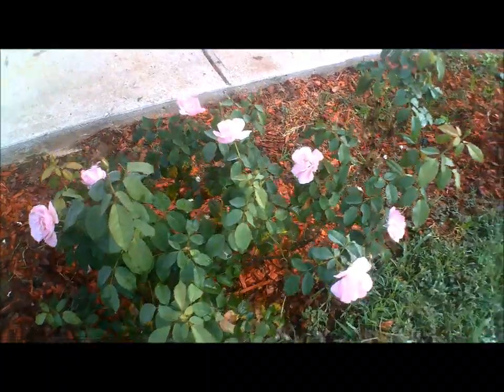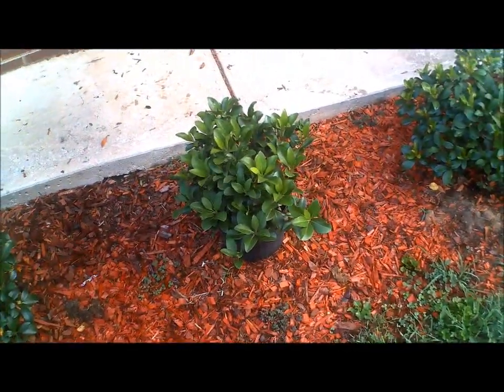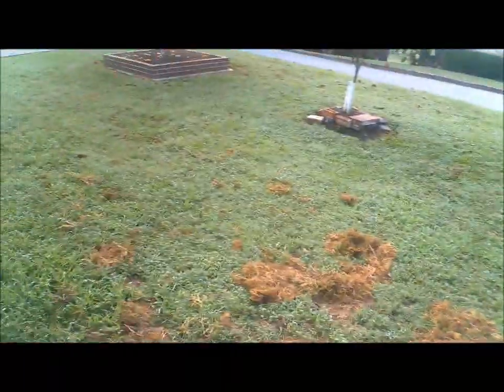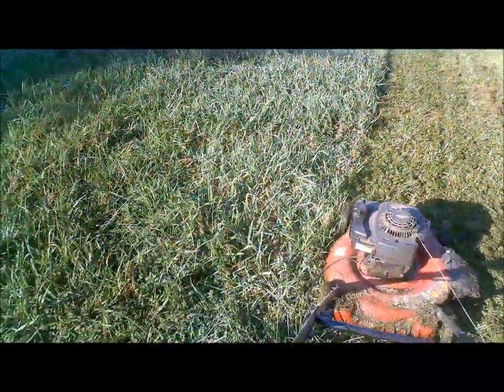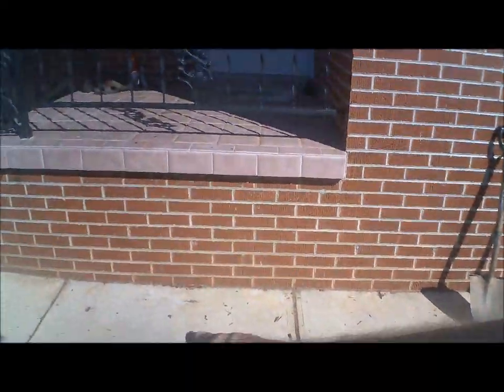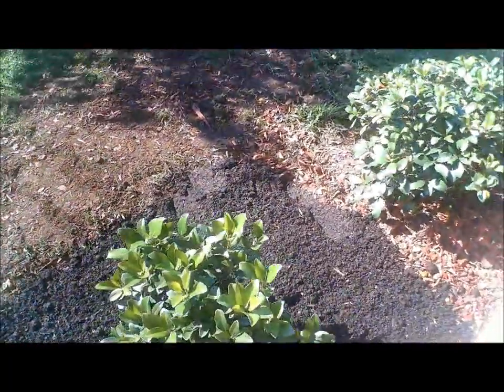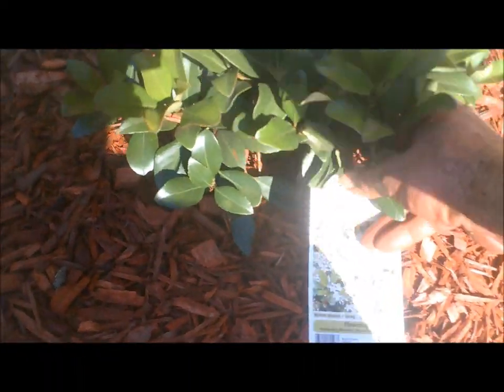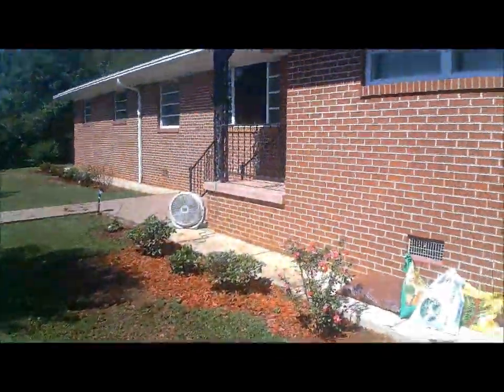Planting a Indian Hawthorn Plant Tuesday, September 8 2020.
Also did some grass cutting.